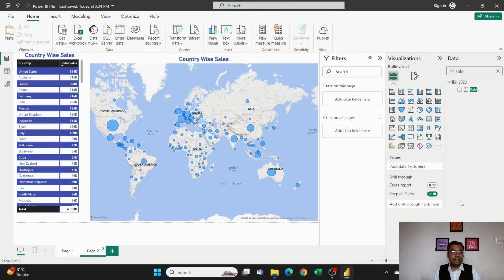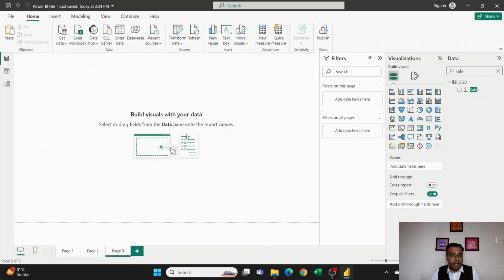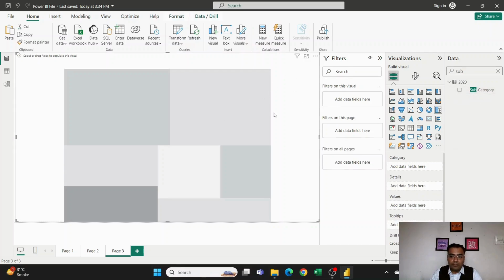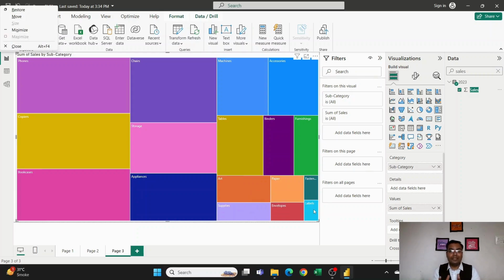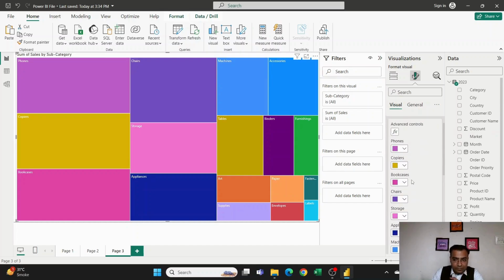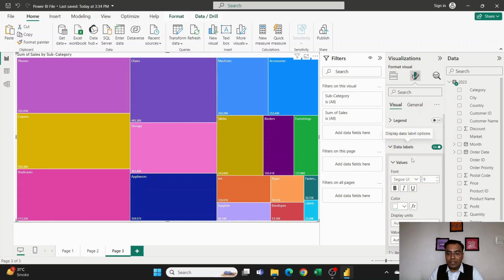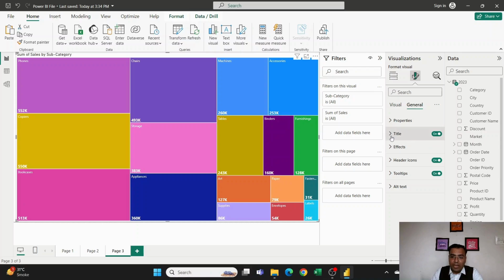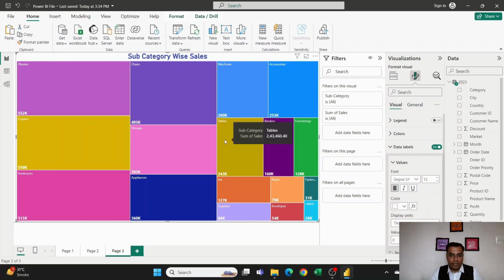How to Create Tree Map in Power BI 📊🗺️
Master Tree Maps in Power BI: Visualize Your Data Like a Pro! 🌳📊 | Data Geeksters

Welcome to Data Geeksters! 🚀 Ready to add a powerful visualization tool to your Power BI arsenal? In this tutorial, we'll guide you through the steps to create an engaging and insightful Tree Map in Power BI. Whether you're new to data visualization or a seasoned pro, this video is packed with valuable tips to enhance your skills.

What You’ll Learn:
✅ Understanding the basics of Tree Maps
✅ Creating a Tree Map from scratch in Power BI
✅ Customizing your Tree Map for maximum impact
✅ Using Tree Maps to uncover data patterns and trends
✅ Best practices for effective data visualization

Tree Maps are an excellent way to visualize hierarchical data, making complex information easy to understand. By mastering Tree Maps in Power BI, you'll be able to create compelling visualizations that help you and your audience quickly identify patterns and insights.

Let's unlock the full potential of Power BI together!